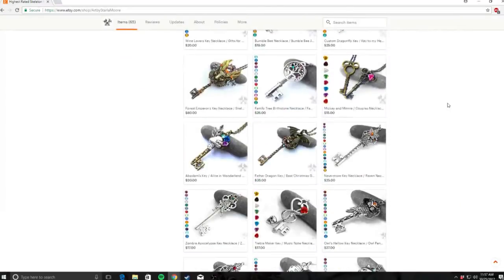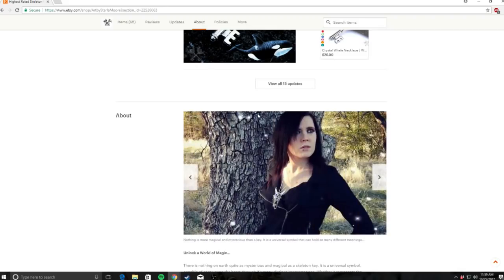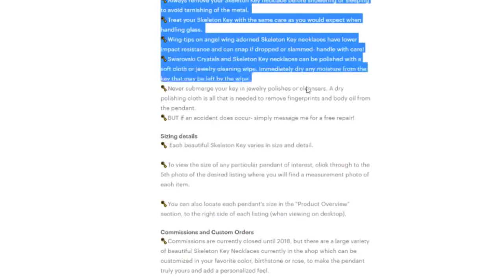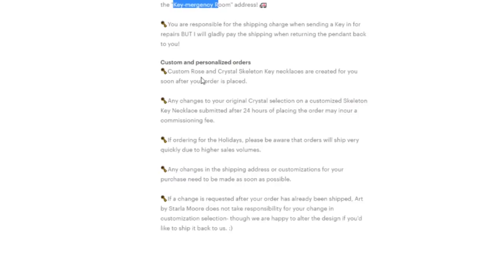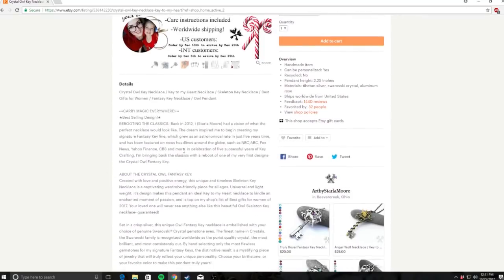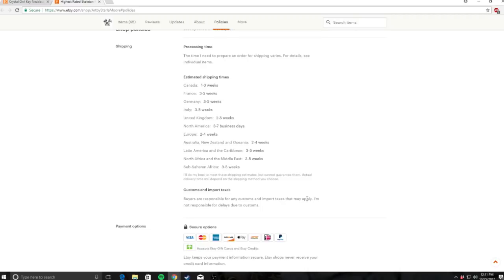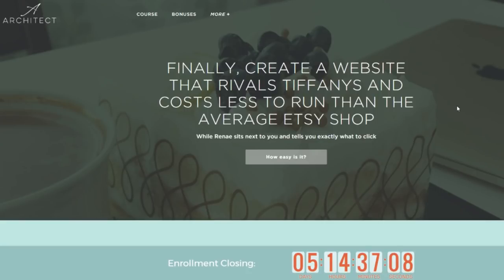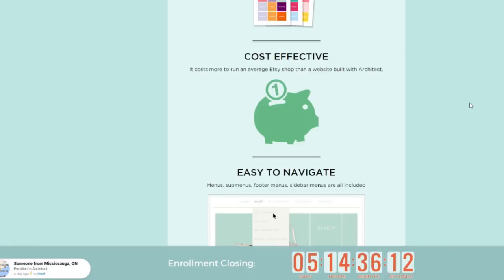Preparing your Etsy Policies for the Holidays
Confused with your Etsy Holiday policies? Join me as I go through my own policy updates- so you can be ready for the shopping season! ↓ OPEN FOR LINKS  ↓

-My Etsy Shop

-Join the Handmade Alpha VIPs to get your free training guide covering how to gain FANATICAL FANS on FB

GET THE ALPHA DISCOUNT for Renae Christine's Once-a-Year open Enrollment to Architect, so that you can create a designer website for a portion of the cost of hiring a designer AND a free one-on-one full Etsy makeover/boot-camp session with Starla